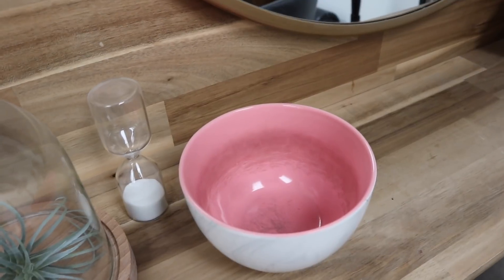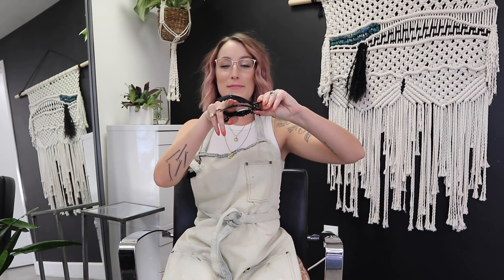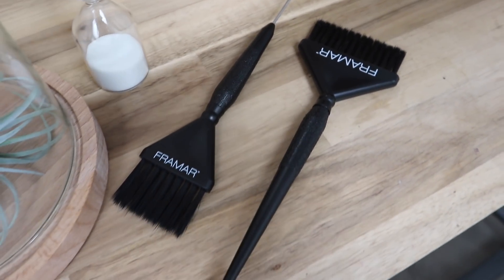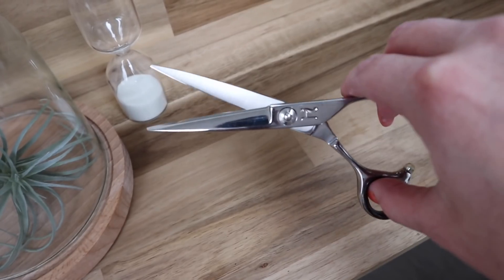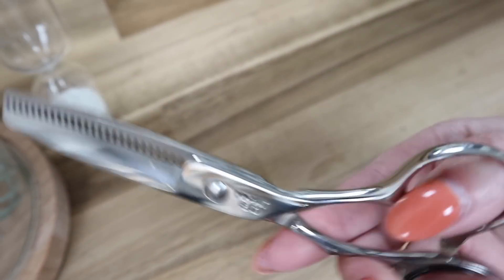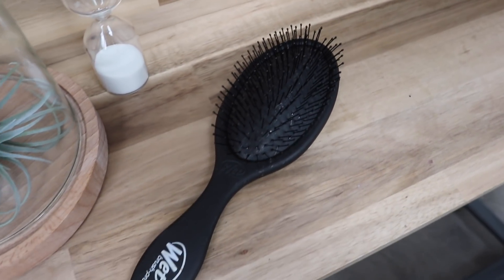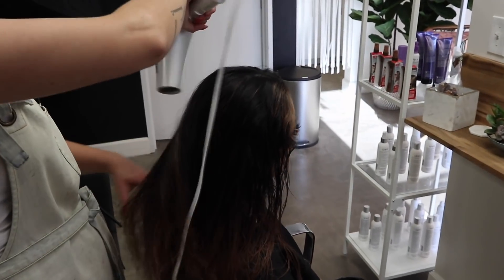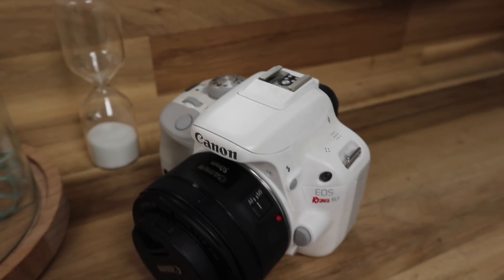14 Tools every hairstylist NEEDS ✂ My favorite tools (shears, blow dryer, etc) + salon must haves!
Okay so you’ve probably watched a few of my videos by now (if you haven’t, definitely go check them out) and have wondered what tools I use and why. I am asked ALL the time in my comments what my favorite foiling combs, color brushes, shears, blowdrier and even what my favorite camera to shoot in the salon, so I thought it would be perfect to dedicate a video just for this!

In case you were wondering -- this video is NOT sponsored, I just wanted to share with you my favorite tools with you.

In this video I share with you:

✨ What color brushes I prefer and why.
✨ Why investing in a good set of shears and thinning shears is worth it.
✨ Why using the right clips can not only make your job easier, but also increase your speed!
✨ What I look for in a foiling comb
✨ Why I love my blow dryer and how long I’ve had it!